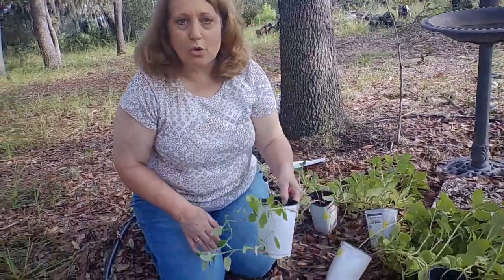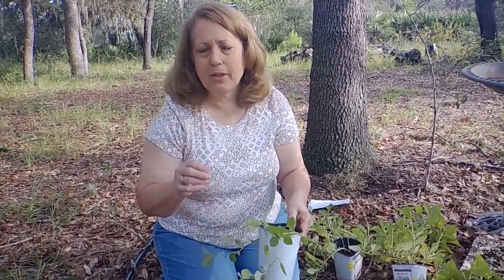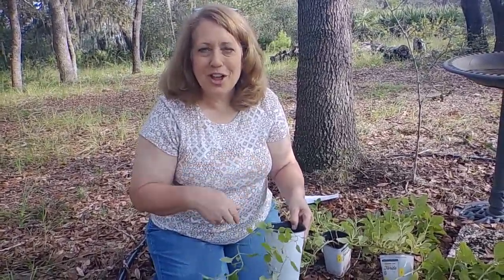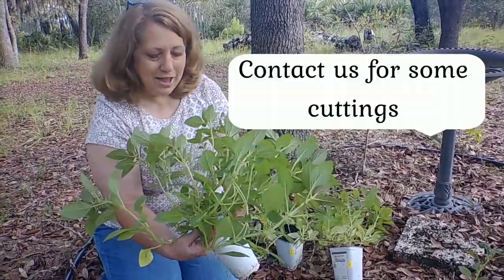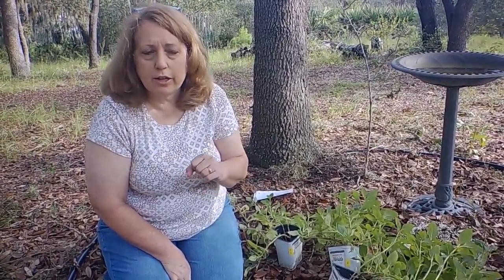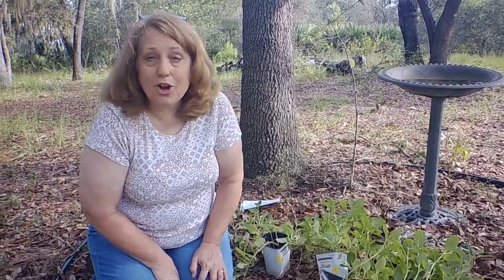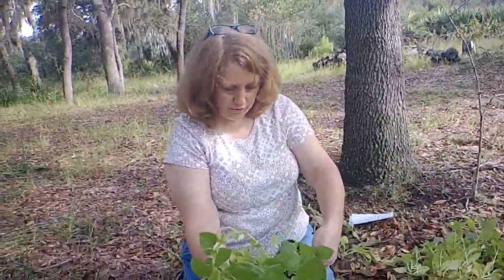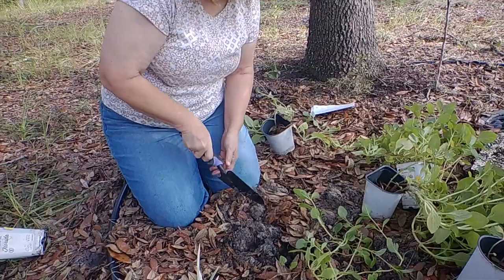African Potato Mint for the Hidden Food Forest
We transplant African Potato Mint seedlings and pineapples for adding to our Hidden Food Forest.